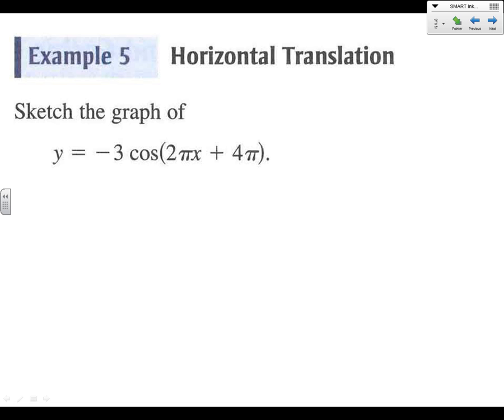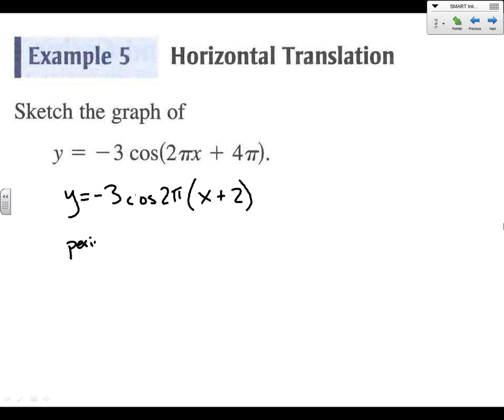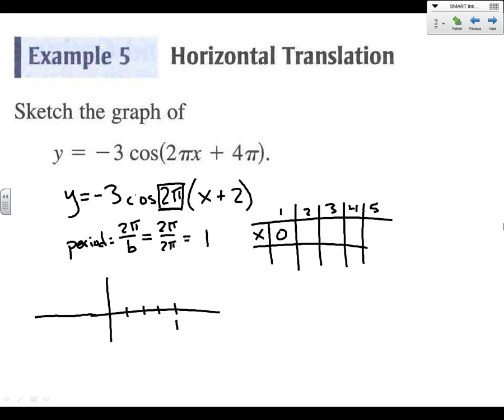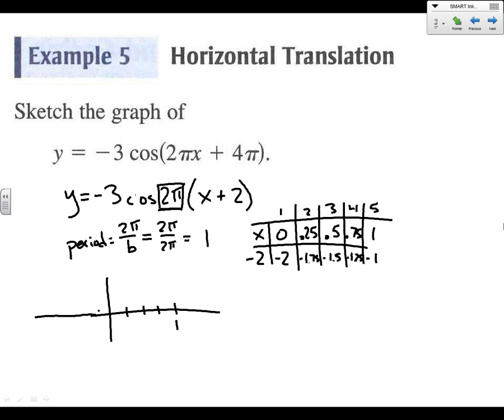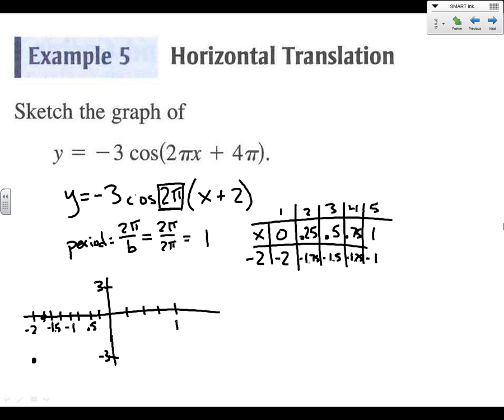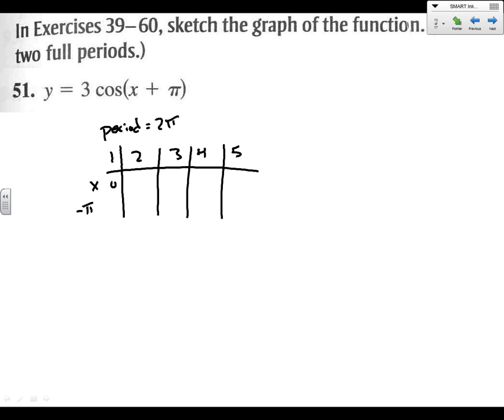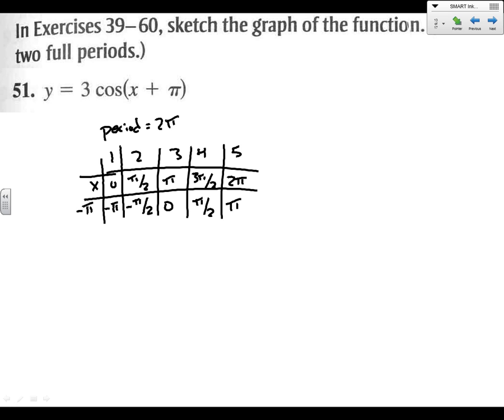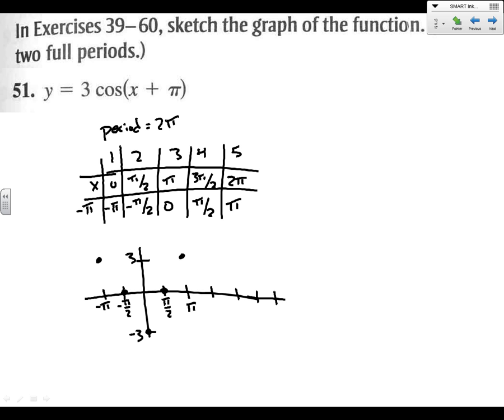Precalc 4 5 5